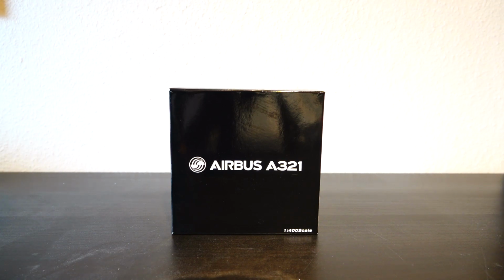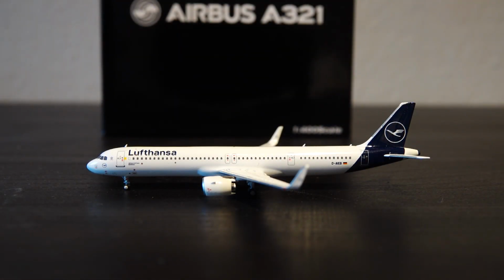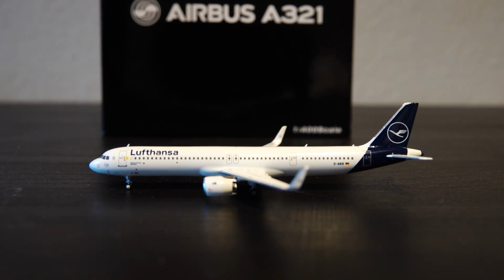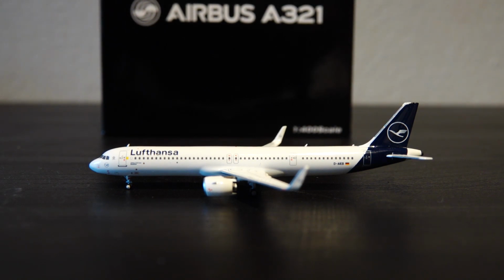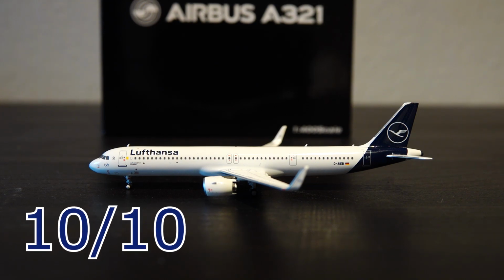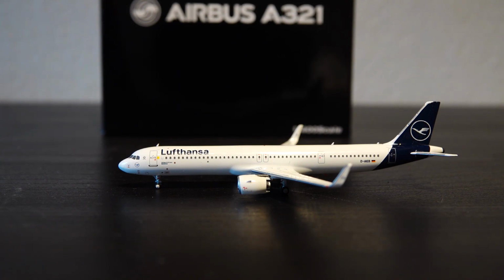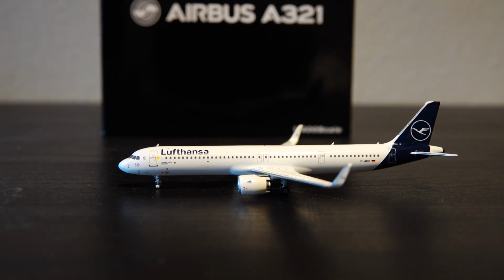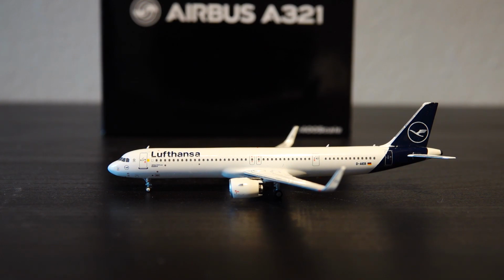Lufthansa A321neo (New livery) by Panda Model Review 1:400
A new model in my collection and a really great model to have.

Have a safe flight